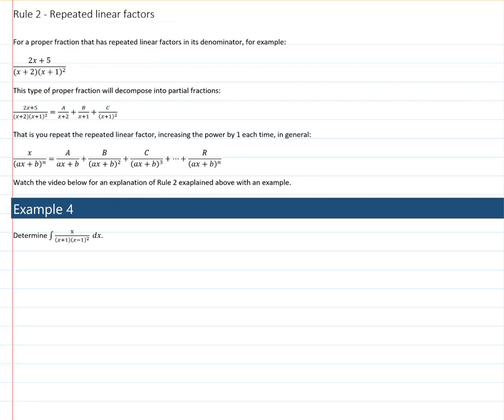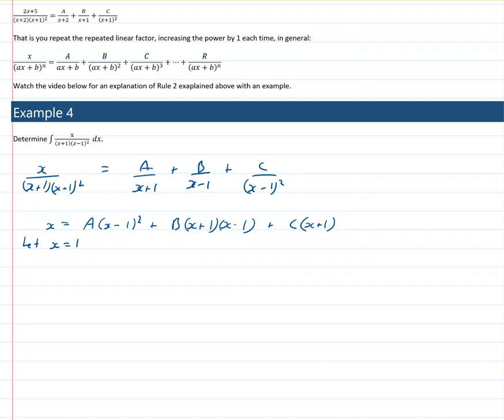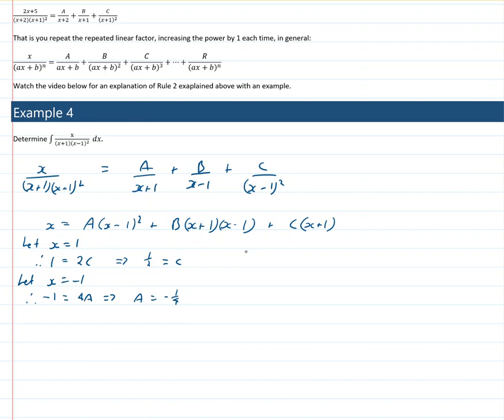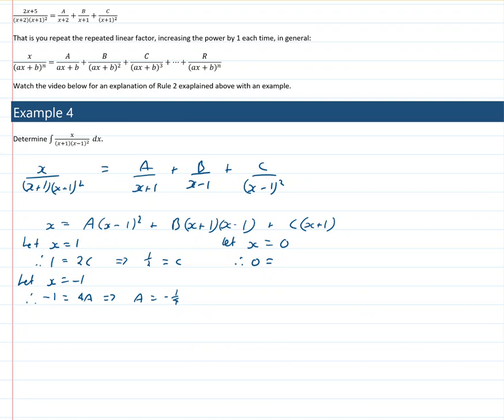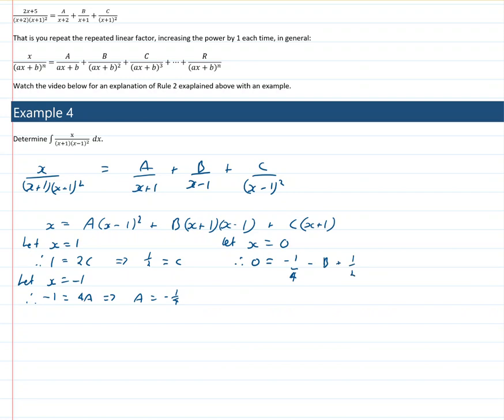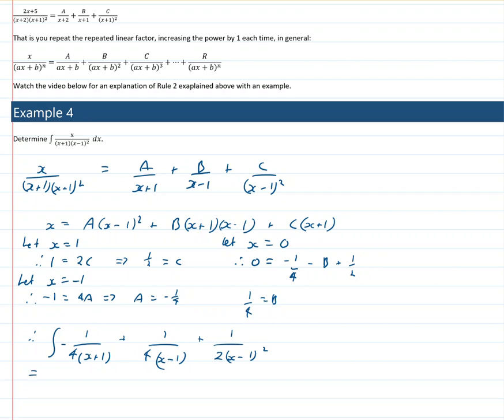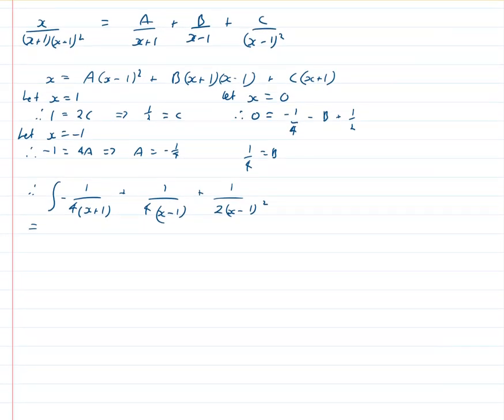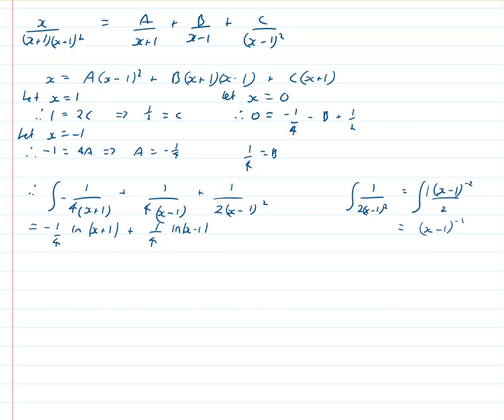9E Example 4